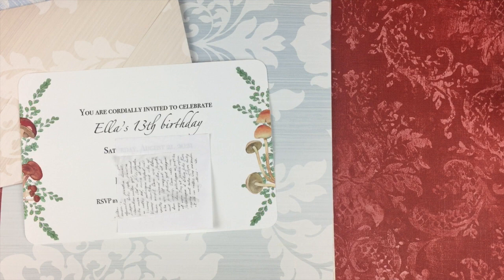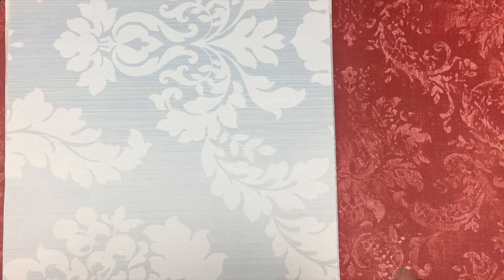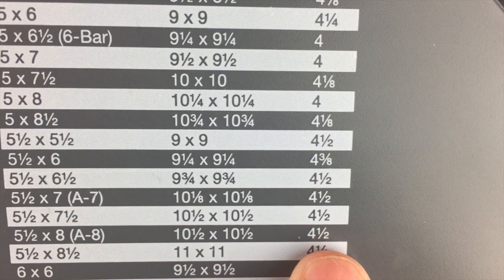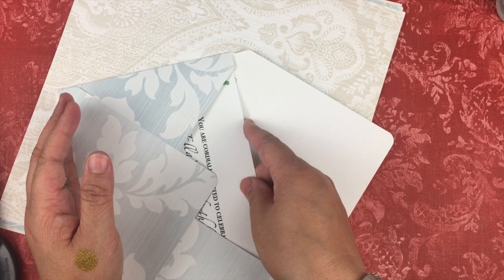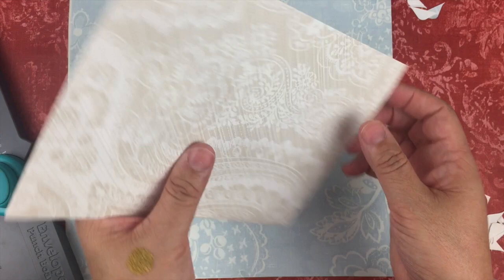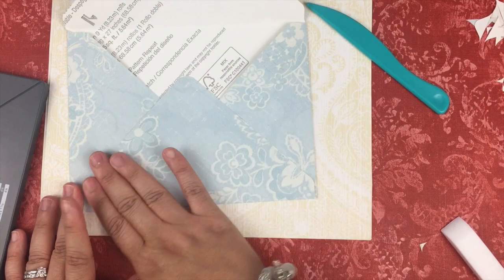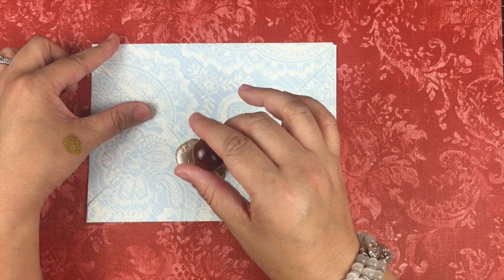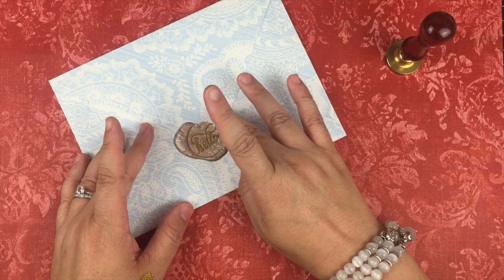Using Wallpaper and the WRMK Envelope Punch Board to Create Beautiful Envelopes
Hello friends!  I am continuing on my crafty mission to use wallpaper to make many and varied crafty projects.  Today, I made beautiful envelopes!